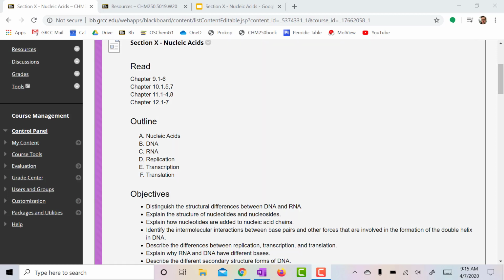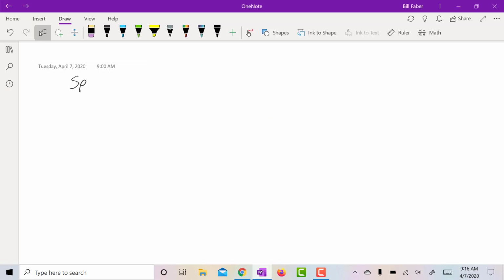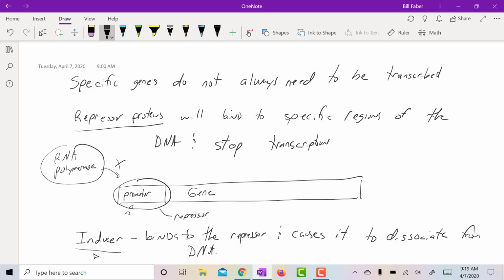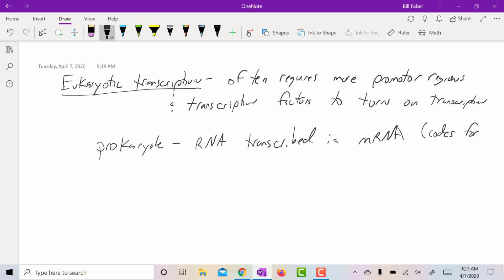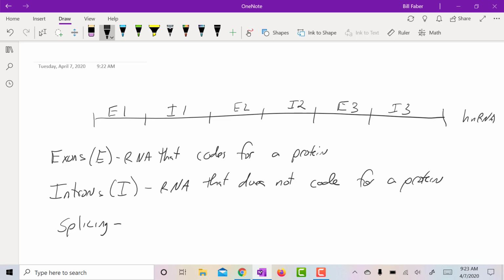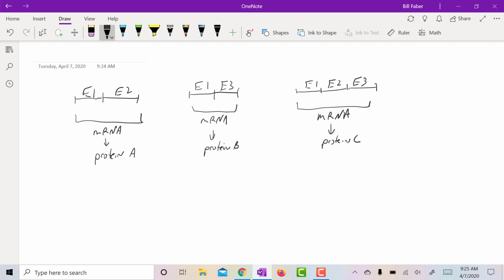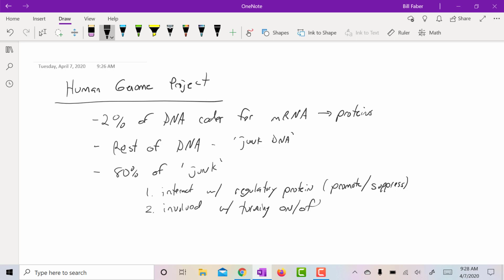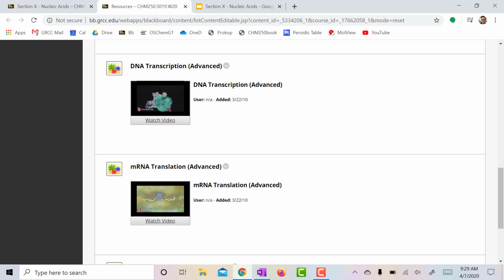CHM 250 Nucleic Acids Transcription End